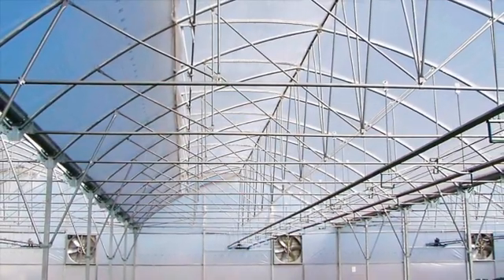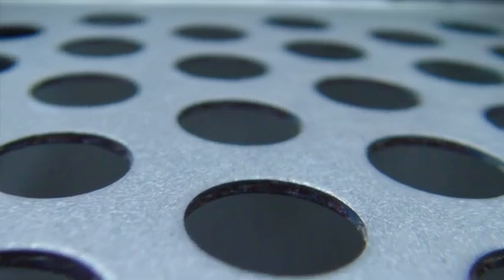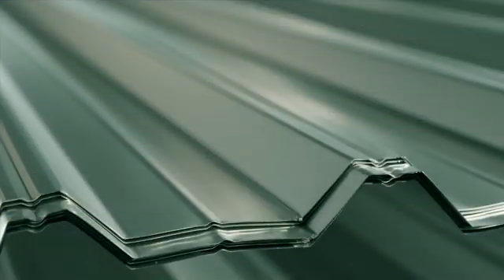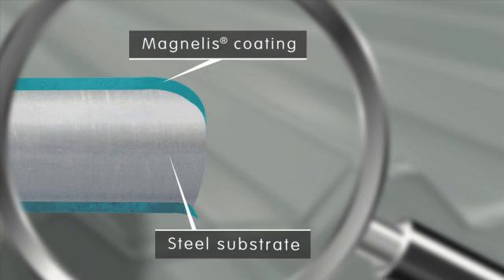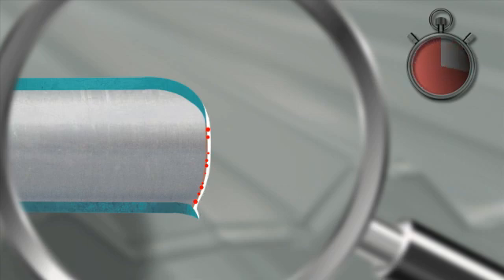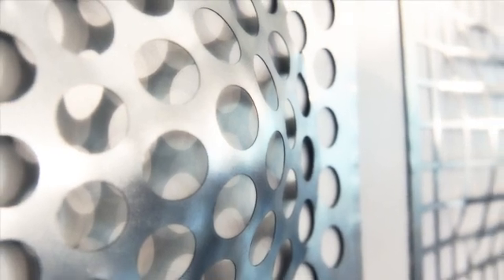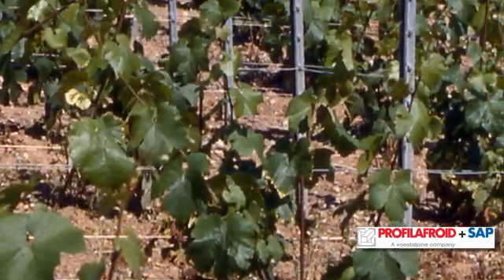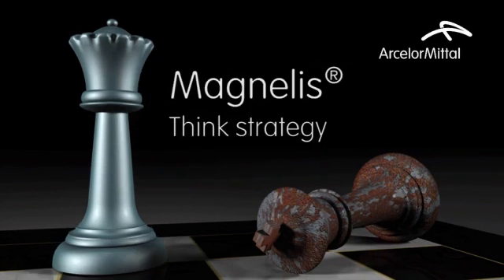Magnelis self healing animation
Magnelis by ArcelorMittal
Self healing animation